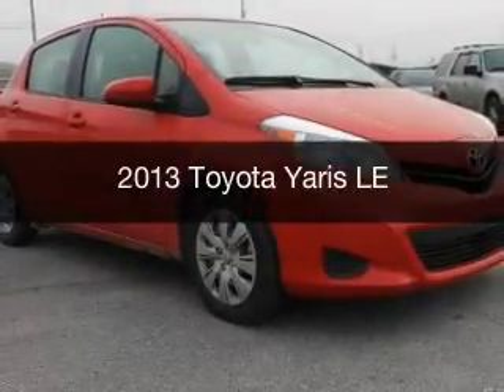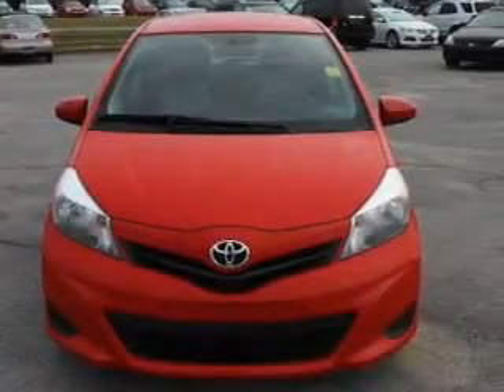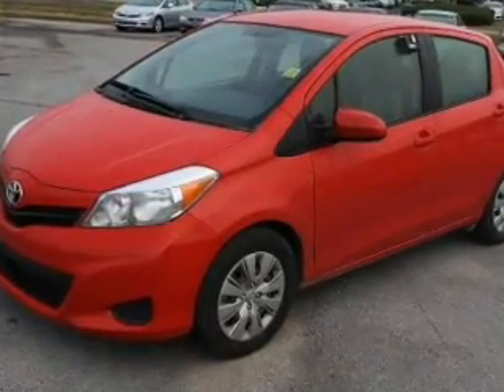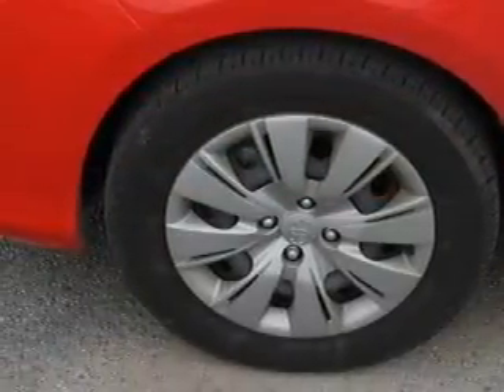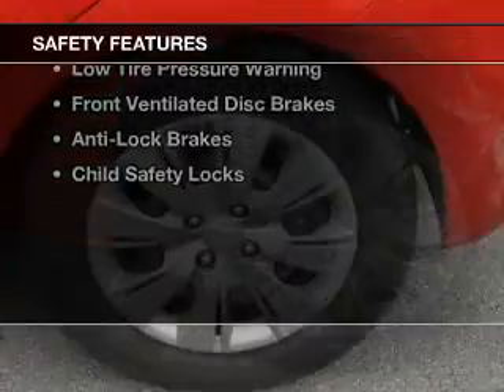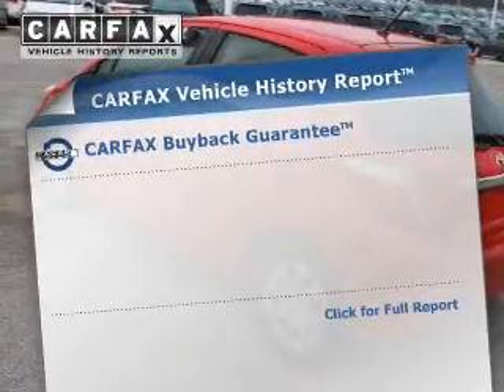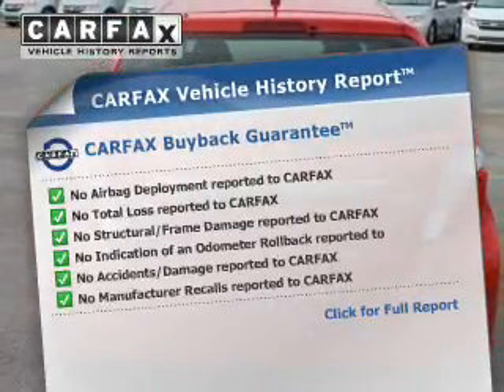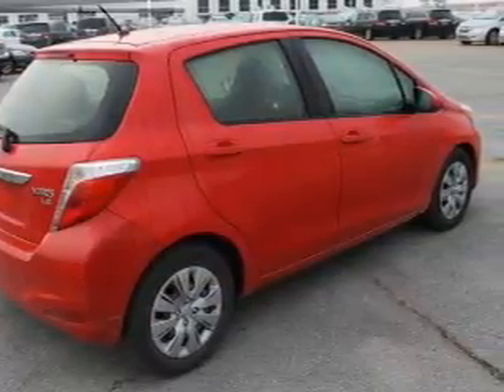2013 Toyota Yaris - Chattanooga TN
Year: 2013
Make: Toyota
Model: Yaris
Trim: LE
Engine: 1.5 liter inline 4 cylinder 16 valve MPFI DOHC
Transmission: 4-Speed Automatic
Color: Red
Mileage: 42618
Address:
2135 Chapman Road